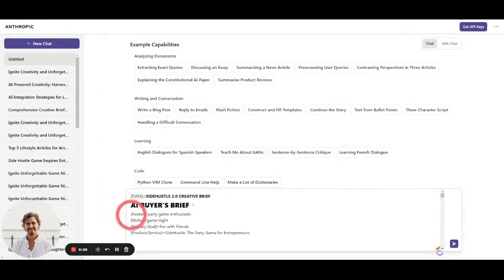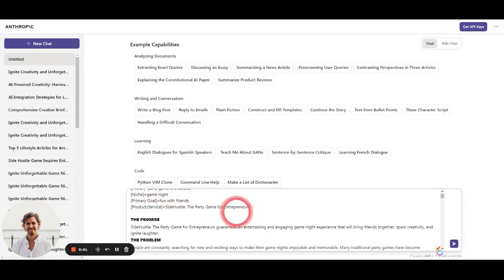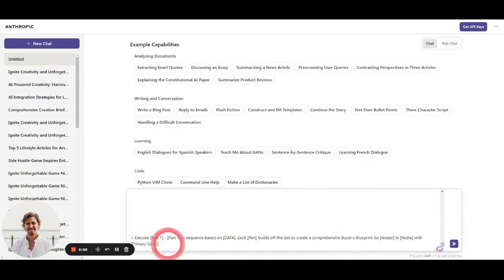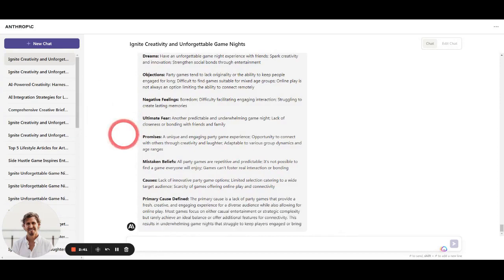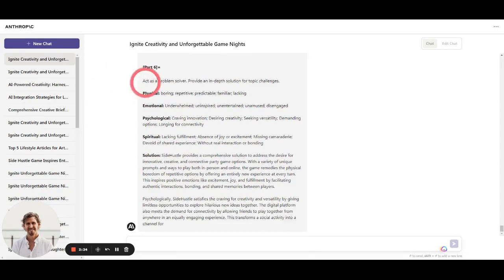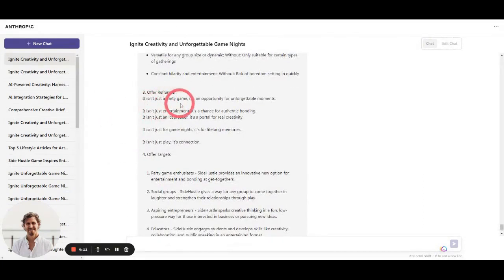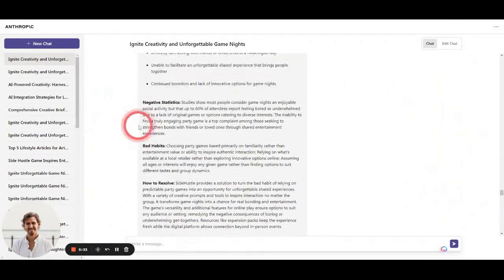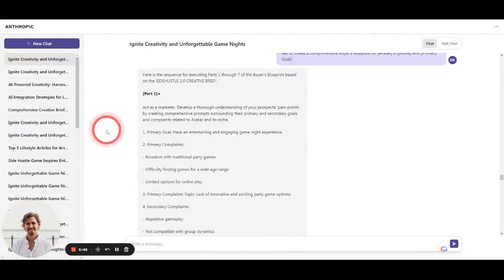Generates AI Buyer's Blueprint with Antropic (Claude) Generative Artificial Intelligence (AI)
--- Launching a marketing campaign for your biz/brand?
Got buyers?

In a recent demonstration I hosted, I delved into the world of AI buyer's blueprints. Here are the 3 main insights from this demonstration:

1. I shared a multi-part recipe, a strategy crafted to rapidly address common challenges faced by businesses. This strategy is an integral part of the latest AI Integration Agency workshop, and it's designed to provide quick solutions to the audience.

2. I showcased the application of an AI buyer's blueprint, leveraging Claude from Anthropic. This blueprint included a comprehensive buyer's brief and completed outputs for Side Hustle, a unique party game for entrepreneurs. This brief is a valuable resource for those upgrading to the annual Creator Plus membership. It's a repeatable process that can be tailored to cater to different audience niches.

3. I highlighted the importance of investing time and effort into creating a detailed creative brief. This approach has helped build a $100 million offer and a brand style guide, drawing inspiration from Alex Hormozi's book. I also noted that a company has developed an app, which can quickly generate a creator brief - this tool is readily available to community members.

For more detailed insights on AI buyer's blueprints and how they can transform your business strategies, look into this AI demonstration and sign up for Claude from Anthropic if you want to start testing out this AI chatbot. I've been getting great results on research-based content like this from Claude.

Recipes and more training on these workflows are available to paid members of The AI Author community and right now I'm throwing in a bonus "AI Buyer's Brief" for new annual members.

Regardless of membership or not, I believe every creator, marketer and brand should leverage AI for research and develop a better more comprehensive understanding of their customers and ways to position, create, and sell more of what you're selling.

Keep Calm & AI On,
The AI Author